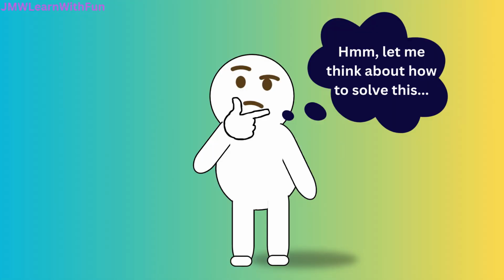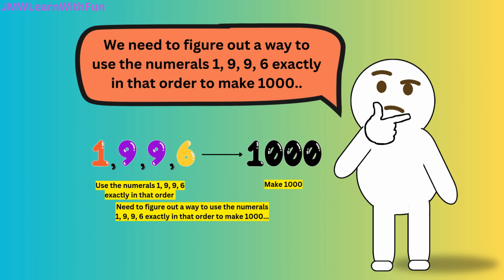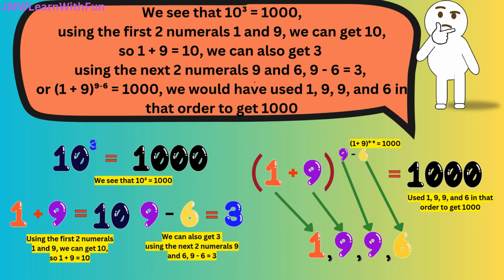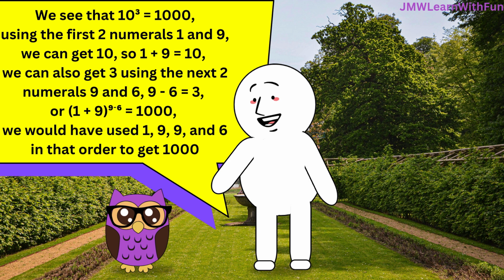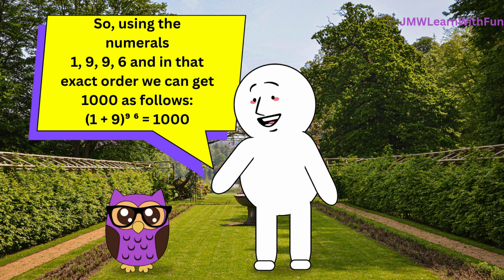Logical Question [102] - Number puzzle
Can you tell how to use the numerals 1, 9, 9, 6 exactly in that order to make 1000? Wondering how you can solve this? Click and check how!!!